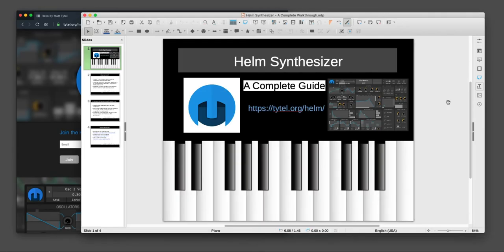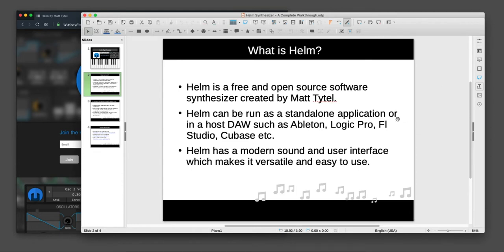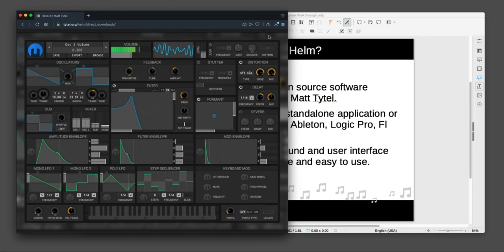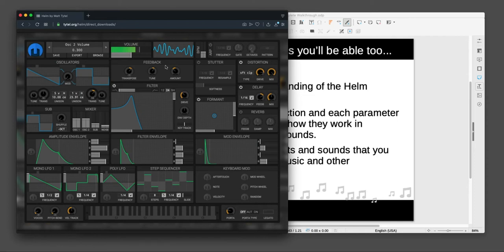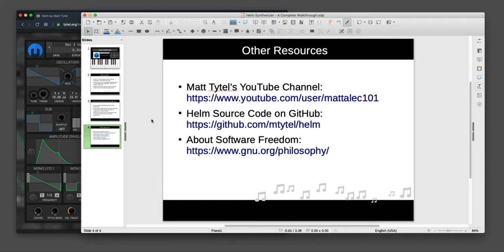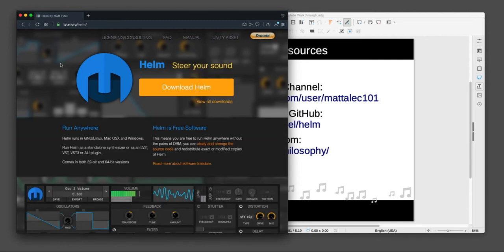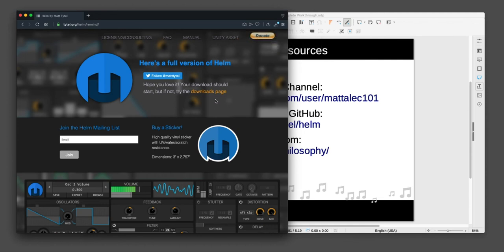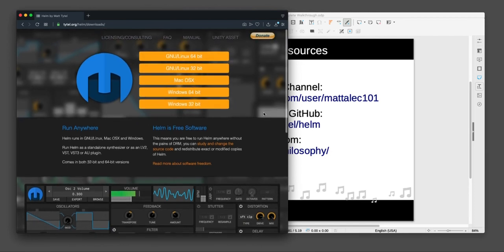Helm Synthesizer - A Complete Guide| #0 Getting Started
This is the start of a tutorial walk through of the Helm synthesizer. In this one, I show you how to get set up and started so that we can begin learning the synth step by step.